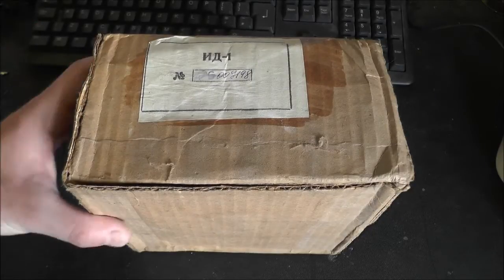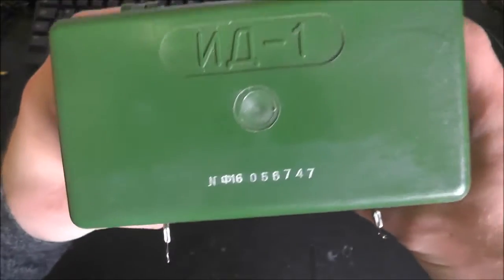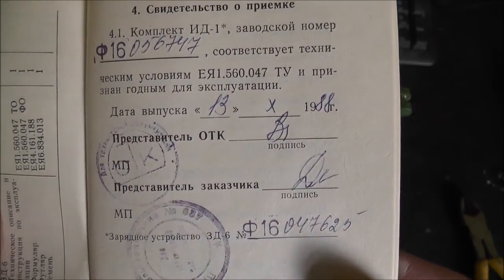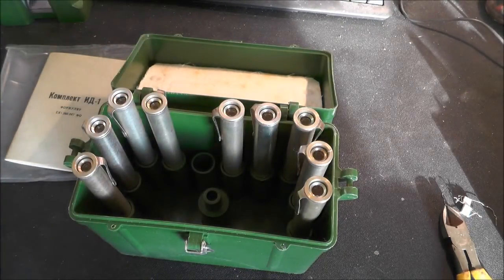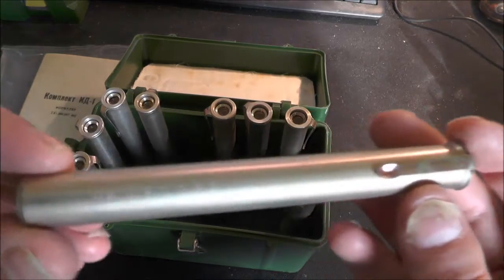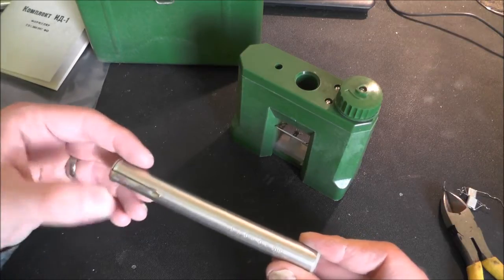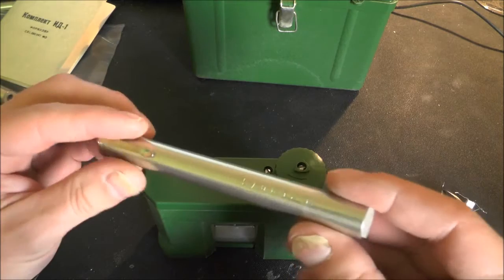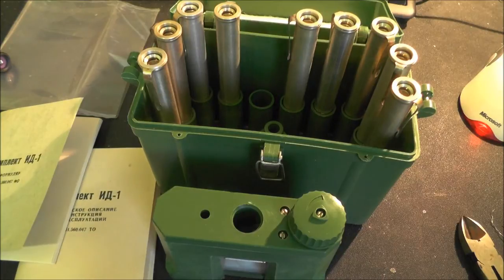DL#019 - Russian ID-1 Personal Dosimeters Part 1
Part one of a two part episode, these are NOS (New Old Stock) of Russian Soviet ID-1 Dosimeters.

Used in high dose areas as personal dosimeters. They use the principal of the radiation depleting a static charge on a quartz fiber.

These date from 1988